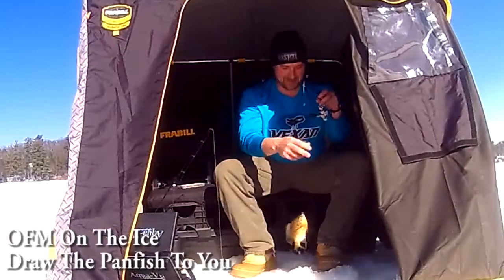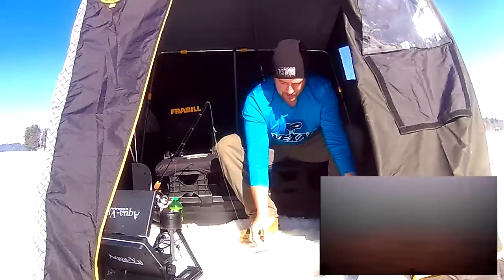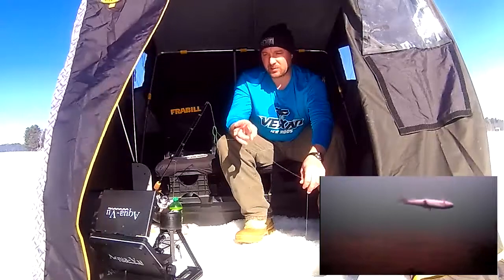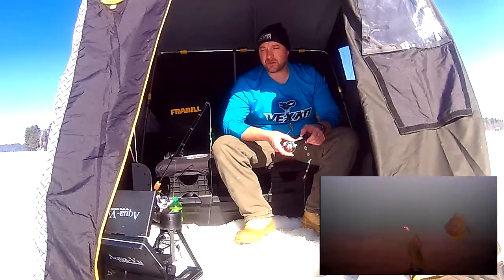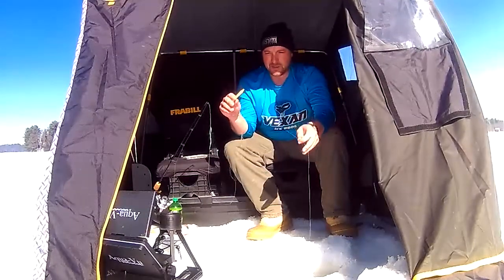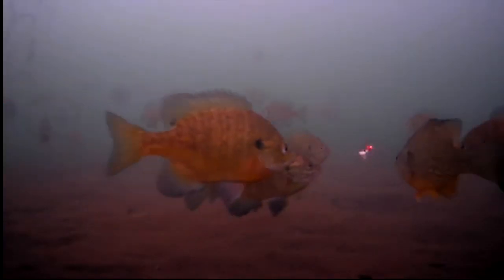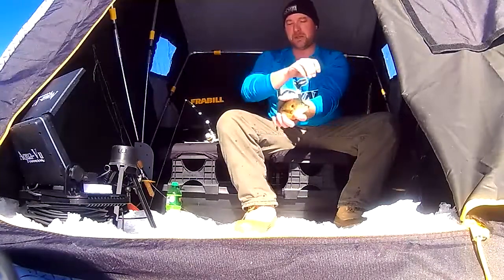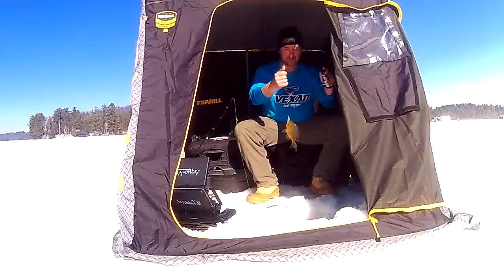OFM On The Ice, Draw The Panfish In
OFM On The Ice's Keith Worrall offers tips to help draw the panfish in while fishing open basin areas with little to no weeds.